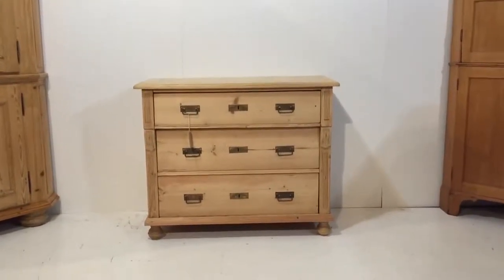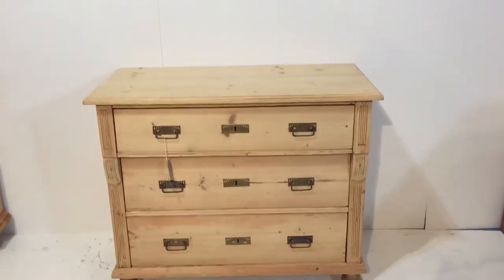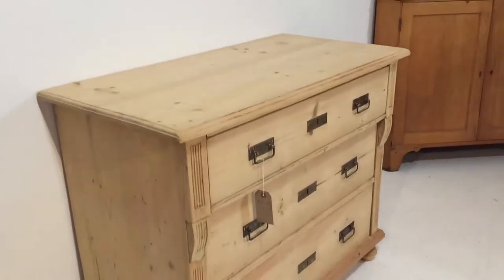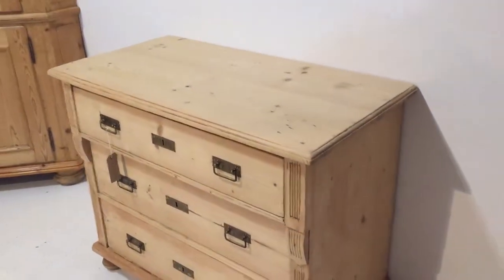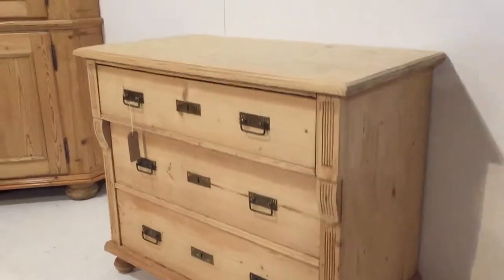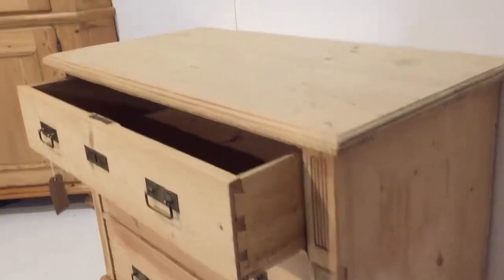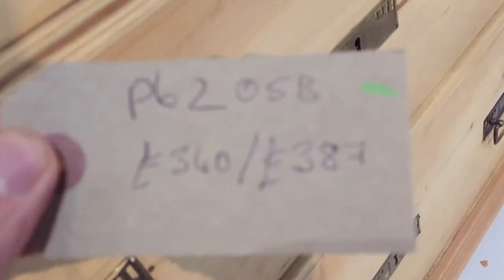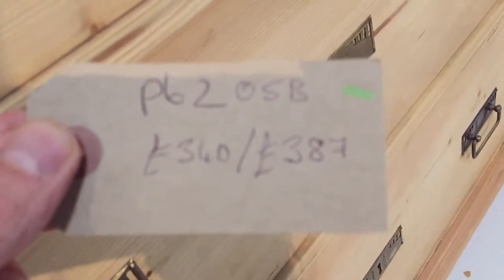Small, 3 Drawer Antique Chest of Drawers - Pinefinders Old Pine Furniture Warehouse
A small antique pine chest of drawers, with three drawers, each with the original brass drop handles and keyplates.
Recently stripped to the bare wood it is now ready for waxing or painting.
Dating from 1915, it is in good clean condition for its age.
A lovely little chest of drawers that will compliment any home.

Code number P6205B
Price as it is, in the bare wood £340